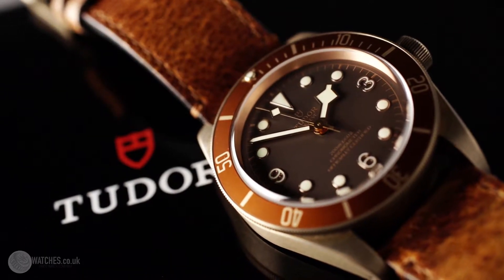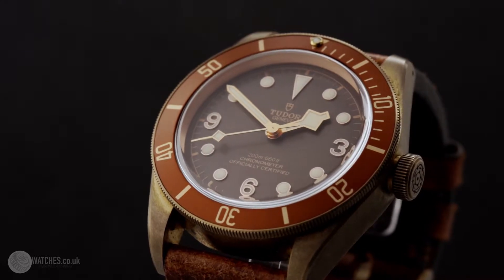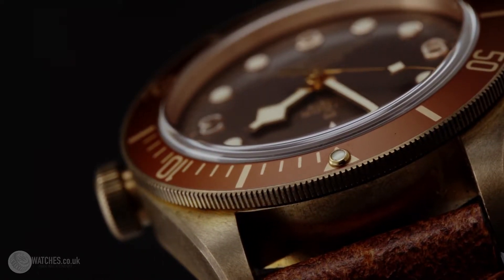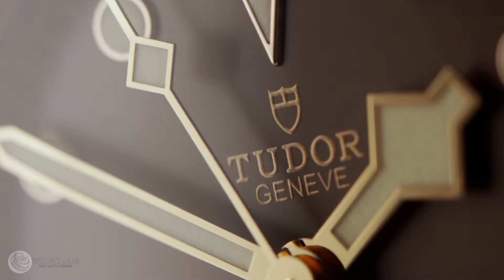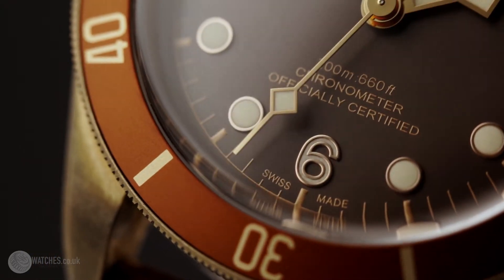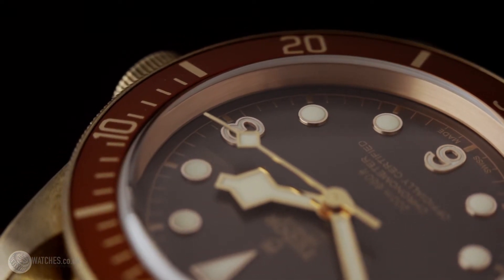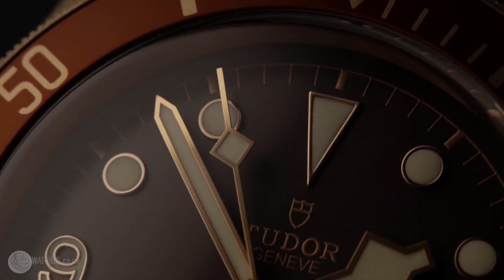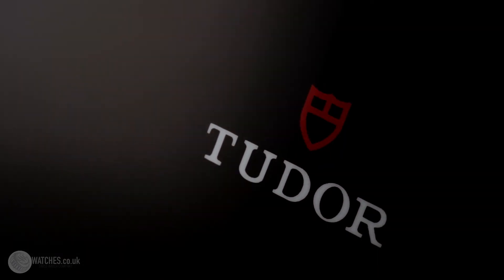Tudor Heritage Black Bay Bronze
The Swiss Watch Co UK Ltd offer this now discontinued Tudor Heritage Black Bay Bronze.

A 43 mm divers’ watch inspired by the brand’s history and fitted with a mechanical movement developed and produced in-house by Tudor.

The bronze case is a reference to the use of bronze in historic ships and diving equipment, the choice of this metal lends a highly functional appearance to the watch and guarantees the development of a subtle and unique patina over time. The Tudor MT5601 movement is unique to the Black Bay Bronze. This is the most sought after Tudor in the current range and the short supply means there is a waiting list to get one.

Featuring a domed brown dial and domed crystal coupled with its bronze case and snowflake hands make this watch stand out from the rest, coupled with its vintage style strap this watch is a must for Tudor fans or for those who like to be set apart from the crowed.